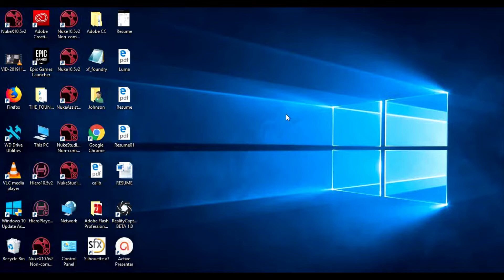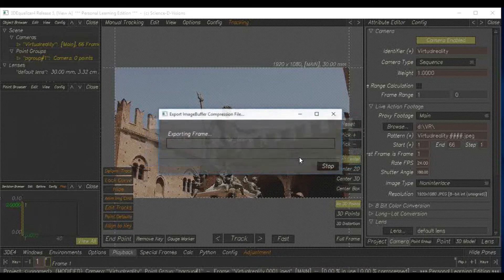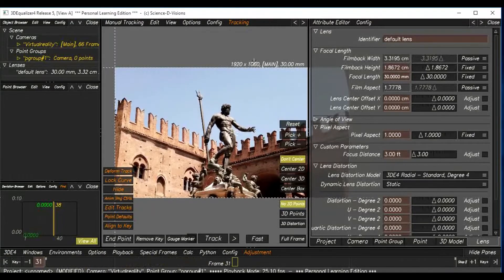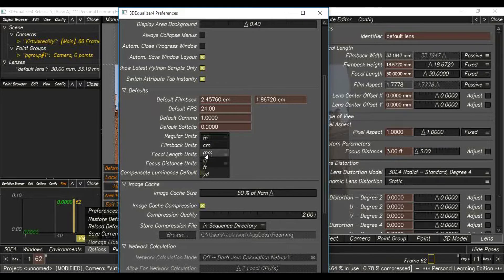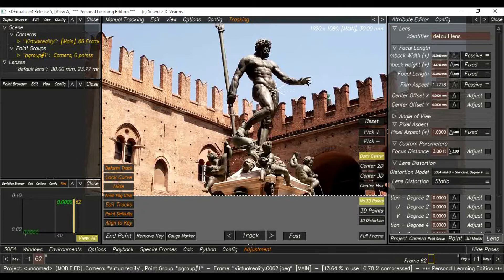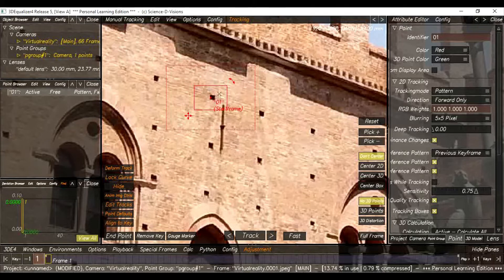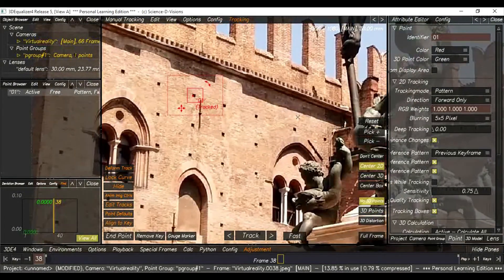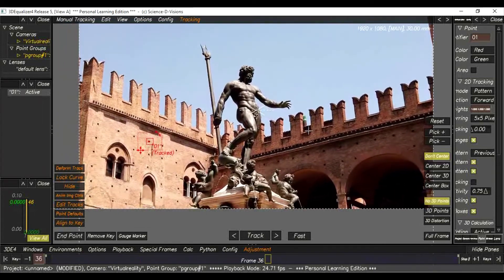3D Equlizer part-02 Tamil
In this video you will learn about basic interface of match move